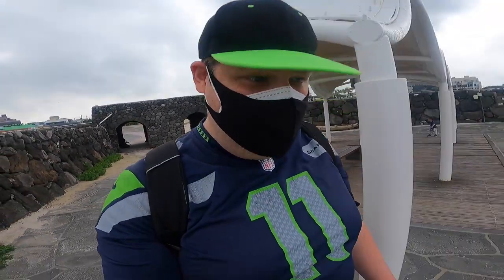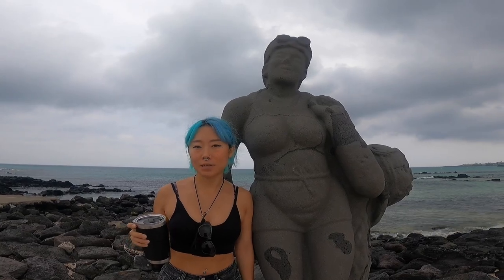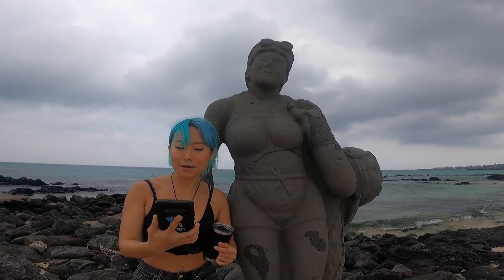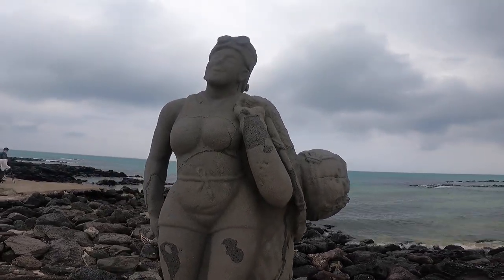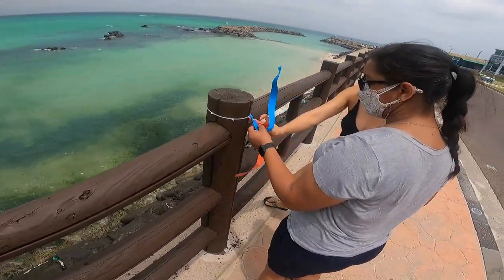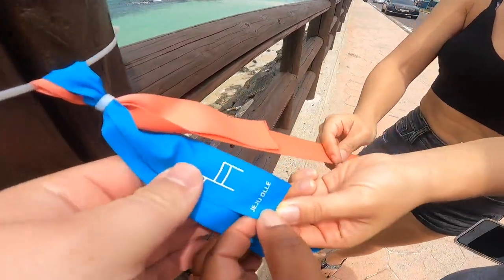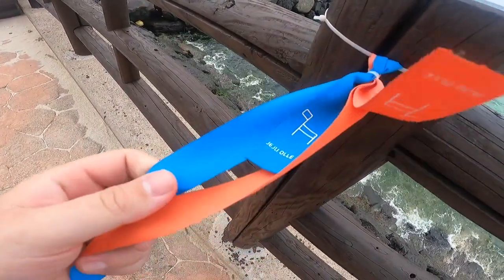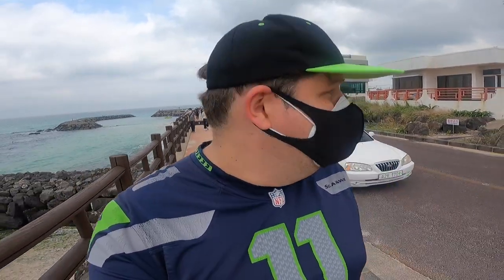Jeju in a day - Korean Travel Vlog 2021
I have been so lucky to be able to travel around Jeju Island with my friend s en and Michelle. Here is just a random trip we did over the weekend.

Zen has taken me around Jeju a few times. You should check out her channel: Music by Linanthem - moonlight

Planning on coming to South Korea. I want to make sure you have an amazing time! I will be putting together some videos of my travels all around this beautiful country. If you want to check out some amazing highlights…

Originally from Sheffield, UK. I have been travelling the world for the last 8 years onboard luxury cruise ships. I have been to over 95 countries and want to share some of my adventures on YouTube, to give my family and friends a genuine look into my life. While vlogging is something new to me, I will always try to seize every moment. I am incredibly thankful that I can continue a career in some of the most incredible places around the world. I have pulled inspiration from some of my favourite vloggers @yestheory @karaandnate @lostleblanc, @caricakes, @thebucketlistfamily as well as anyone else the YouTube algorithms will connect me with.